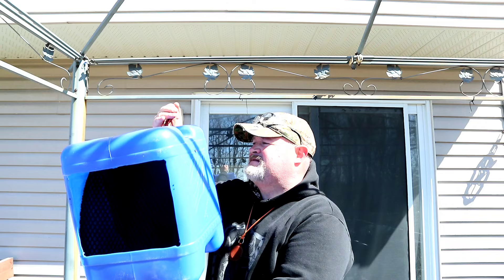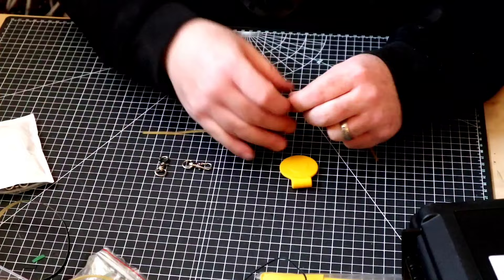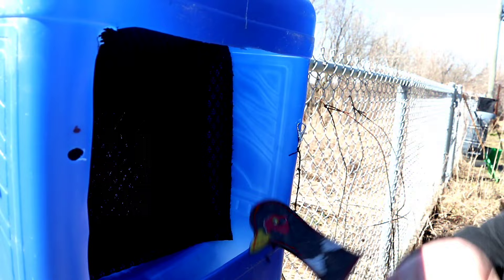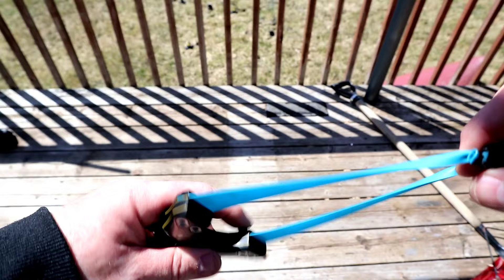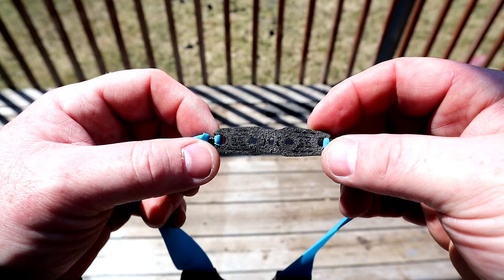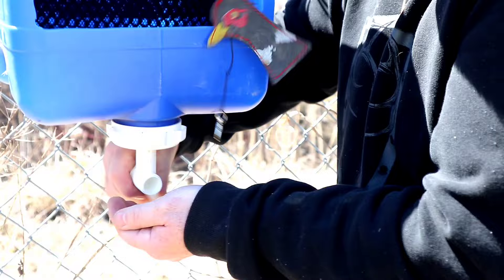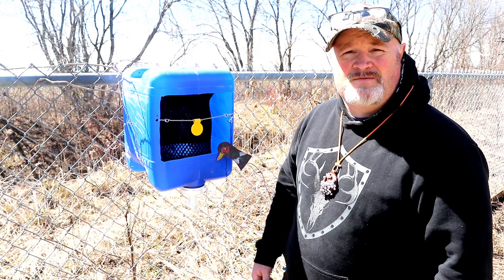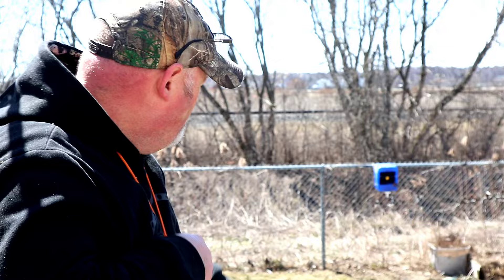WATER JUG CATCH BOX BUILD AND TEST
WATER JUG CATCH BOX DIY

In this video I will turn an old water Jug into a catch box. All you need is 6 screws, a stick, some kind of material for a curtain and a tiny bit of time.